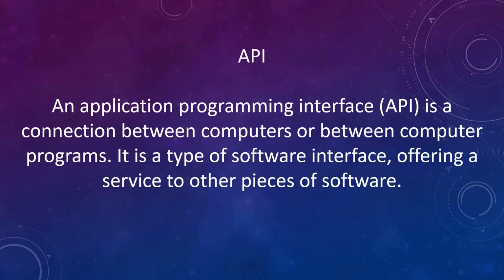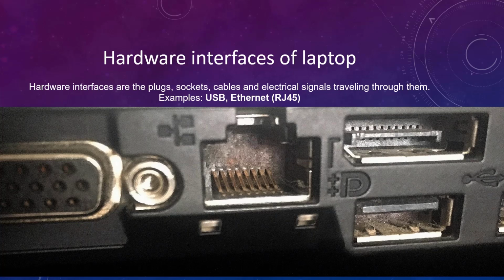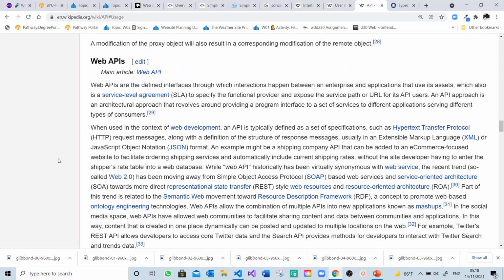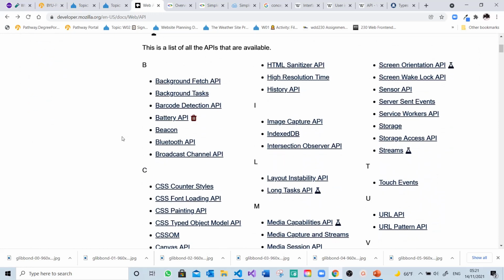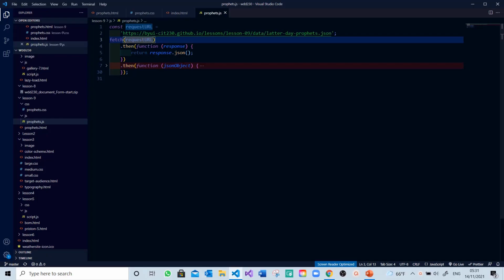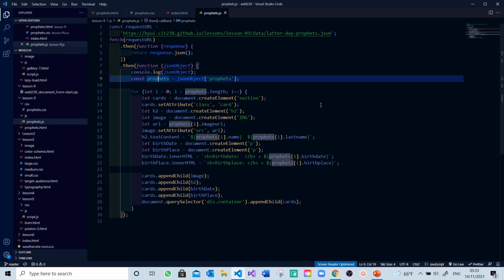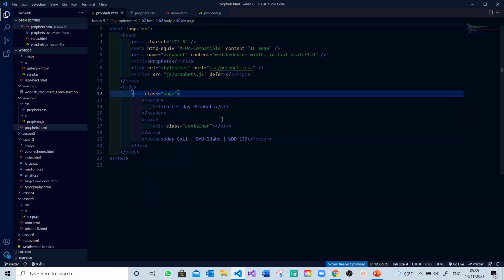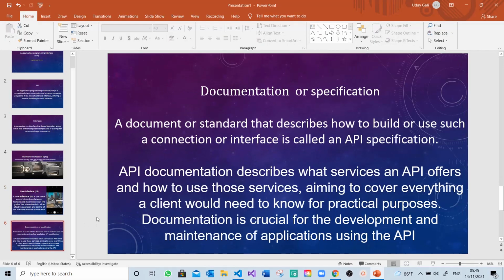Application Programming Interface (API) - Introduction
This presentation is made as a part of assignment in BYUI- WD230 in Nov 2021. Any feedback or comment on this video is much appreciated!